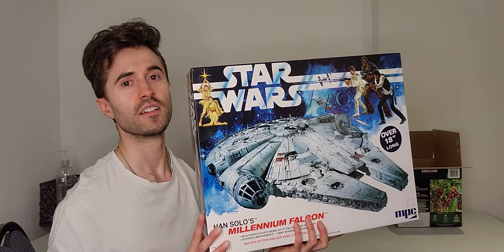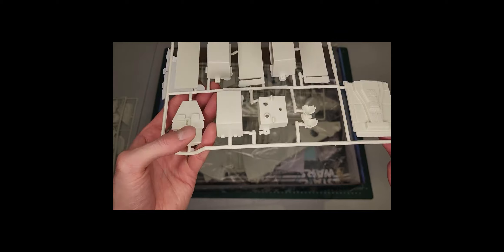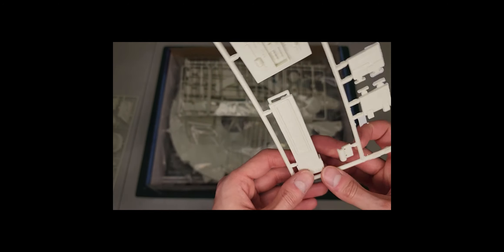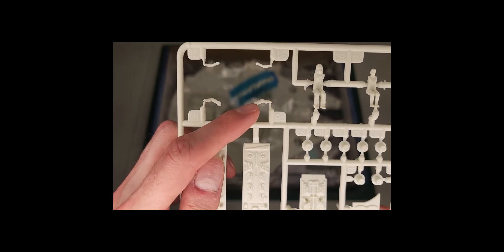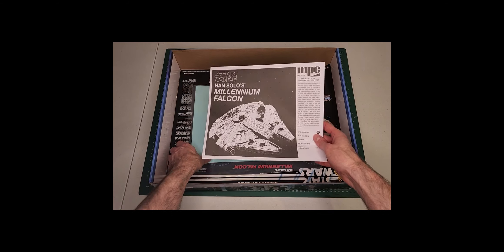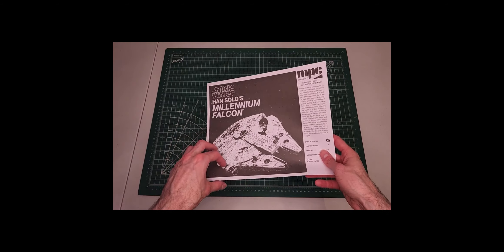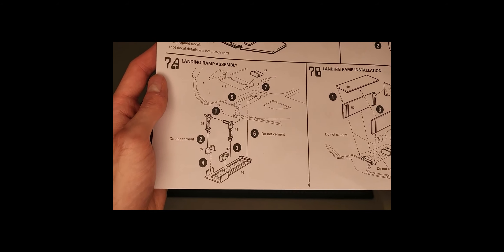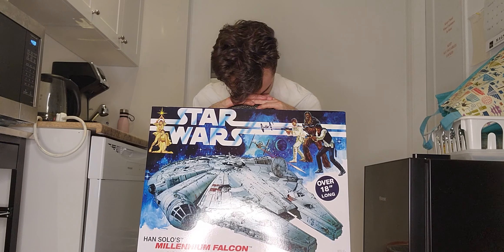David Does a Review of MPC Star Wars A New Hope Hans Solo Millenium Falcon